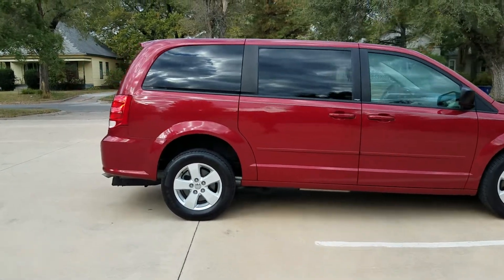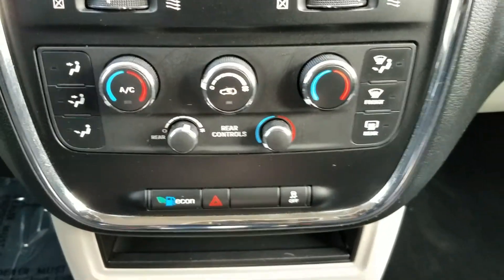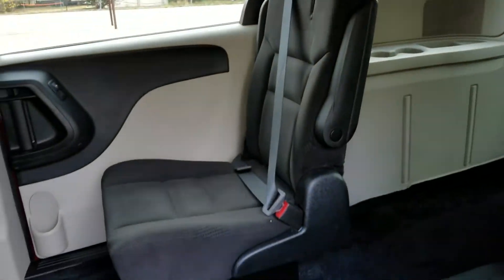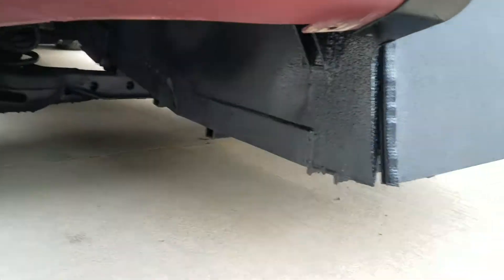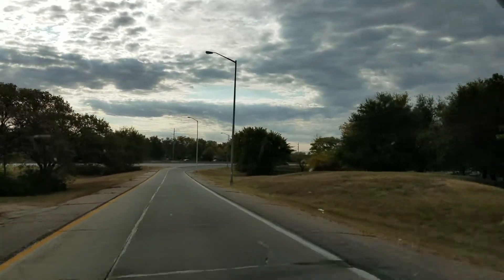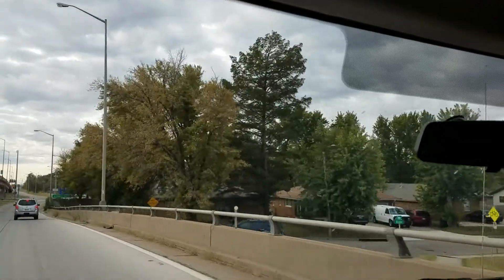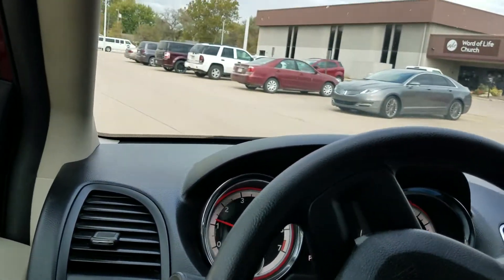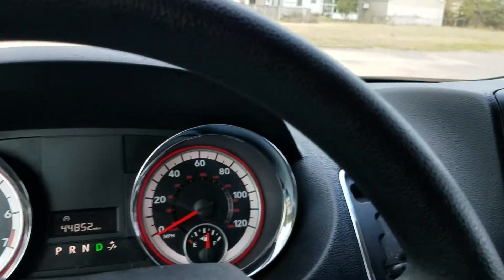Wheelchair/Mobility Van 2014 Dodge Caravan SE (5540), 44k Miles, $23,995